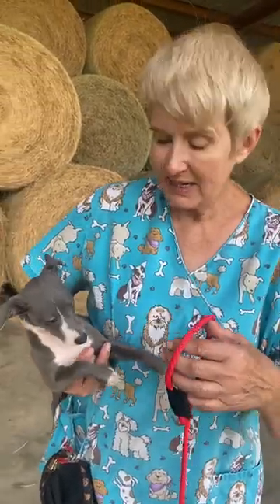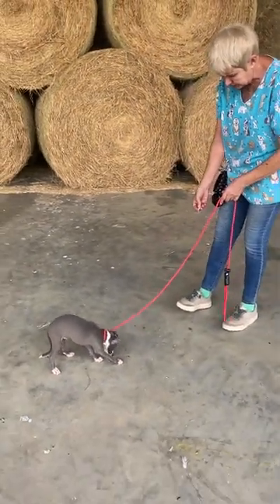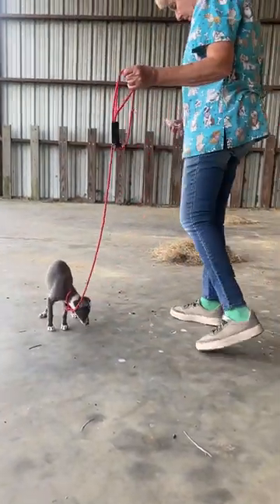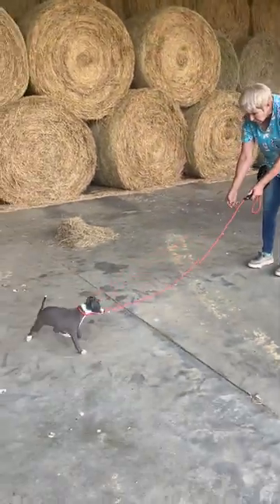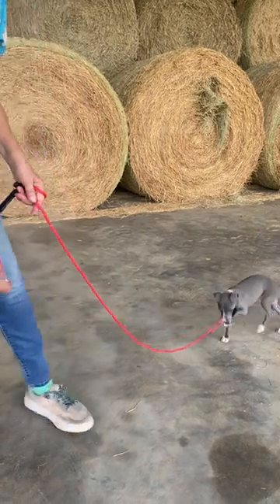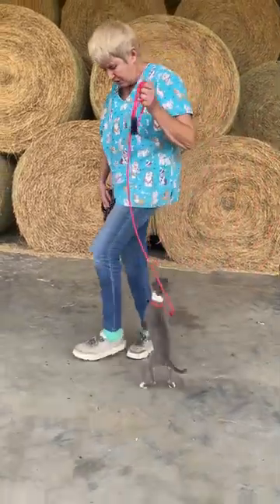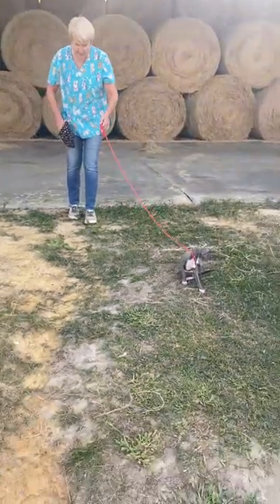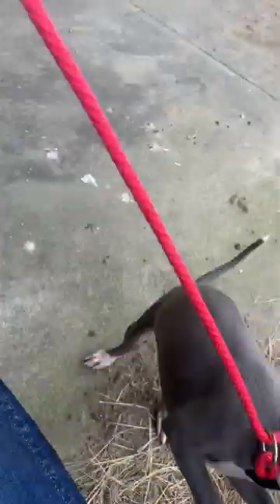Leash training a young italian greyhound puppy